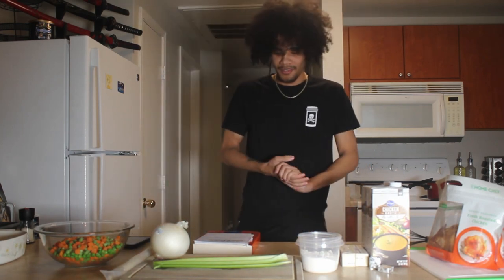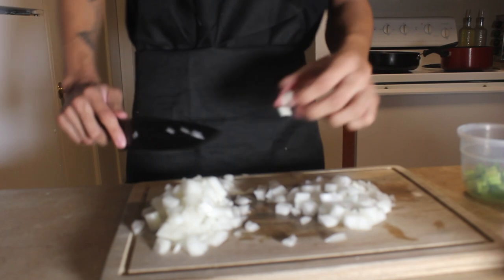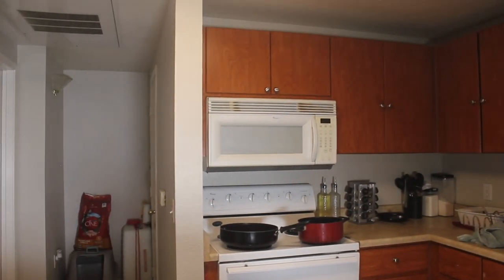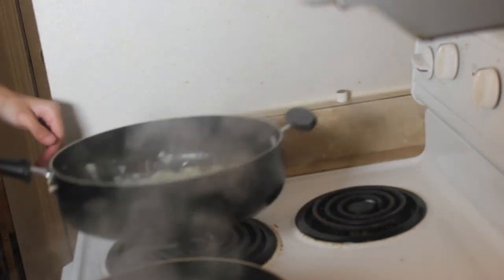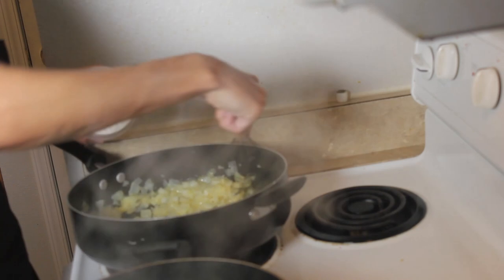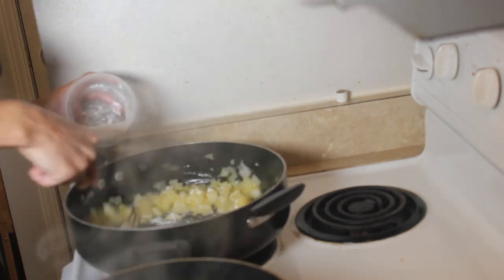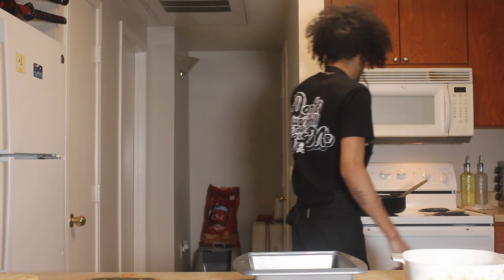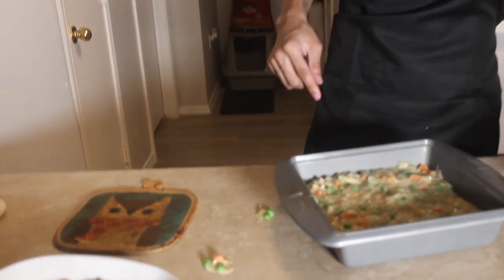Holidays homemade chicken potpie